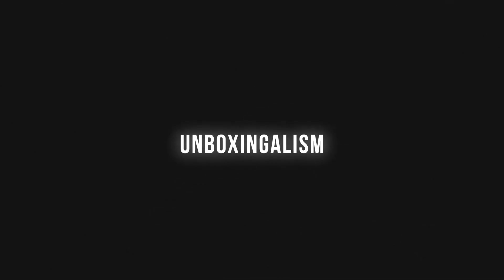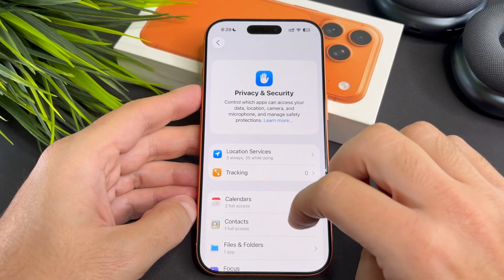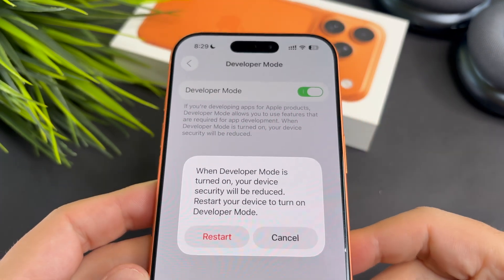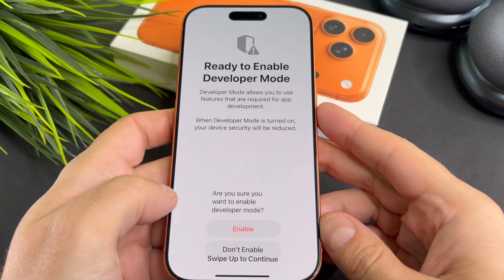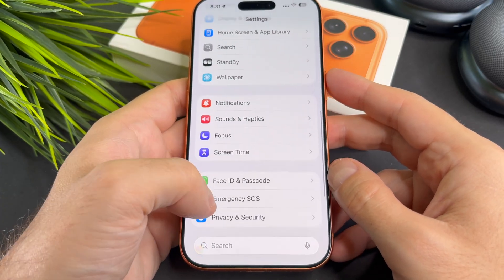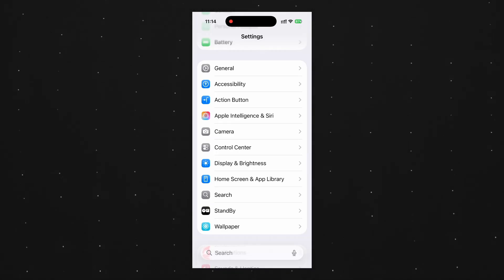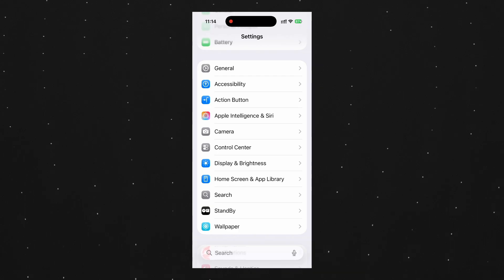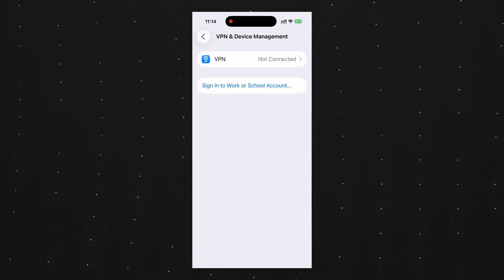How to Turn On/Off Developer Mode on iPhone 17 / 17 Pro Max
The How to Turn On/Off Developer Mode on iPhone 17 / 17 Pro Max video finally arrived to the channel!

00:00 - Intro
00:09 - How to turn on off developer mode on iPhone 17 Pro
01:08 - Developer mode not showing